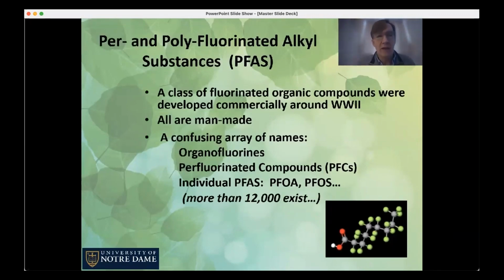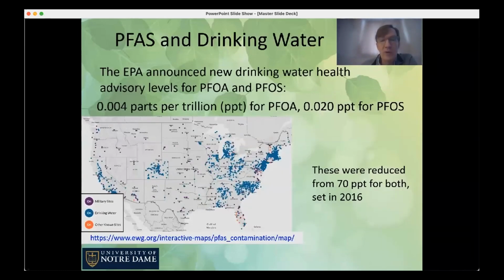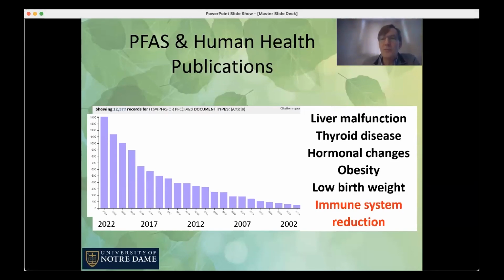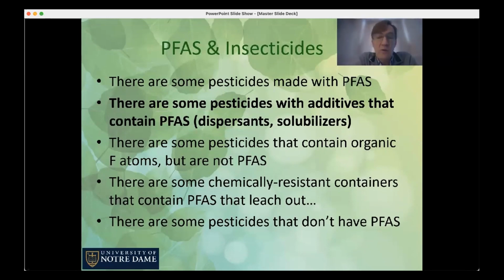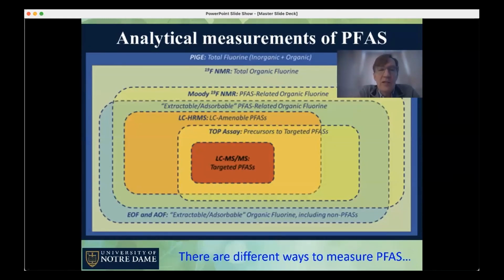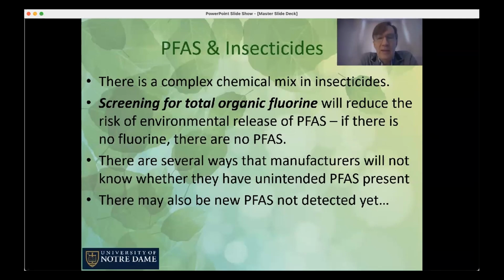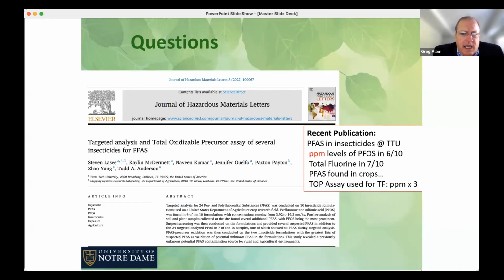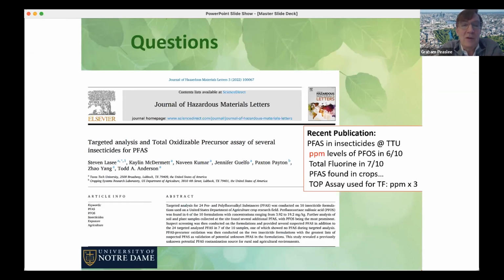Measuring PFAS in Pesticides with Dr. Graham Peaslee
This presentation was recorded Dec 1, 2022, as part of the 16th annual Pesticides & the Chesapeake Bay Watershed Conference, a project of Maryland Pesticide Education Network.

The Pesticides & the Chesapeake Bay Watershed Project’s more than 300 stakeholders include scientists, public health experts, health care providers, beekeepers, waterkeepers and watermen; federal, state, county and city government agency representatives and agricultural community members; as well as the pest management industry, environmental and environmental health organizations and policymakers. Project stakeholders participate in three working groups related to research and issues education outreach to the public, farmers and to landscaping and pest management professionals and an annual conference.